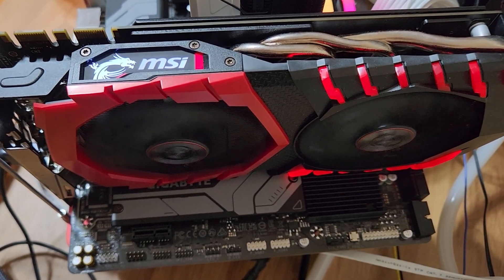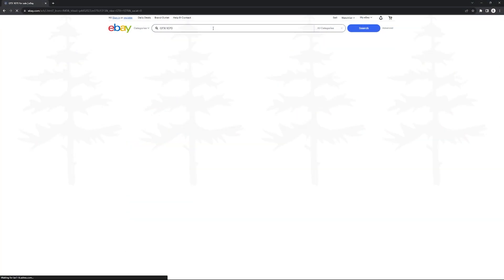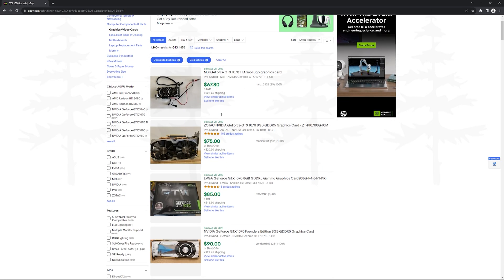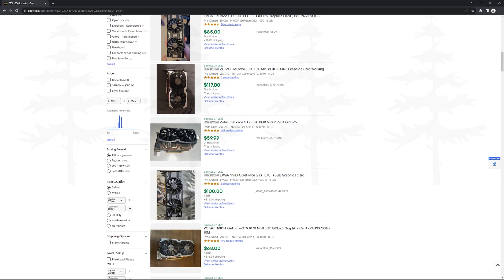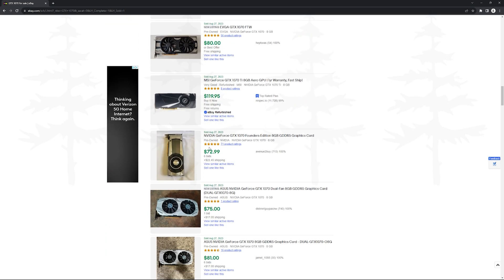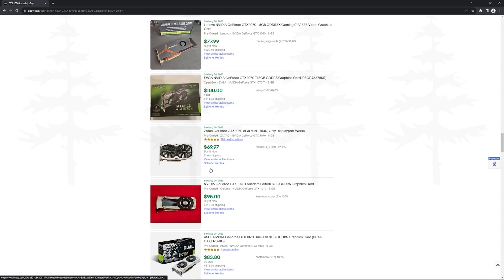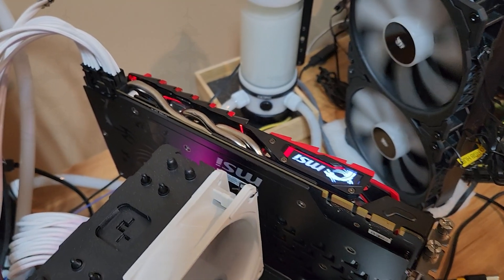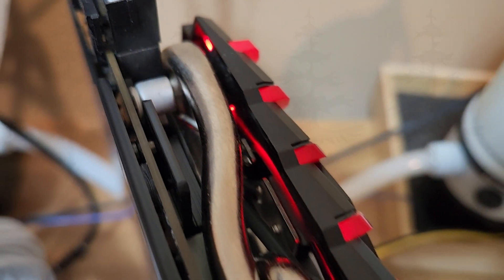No DLSS on GTX1070.. but AMD to the Rescue?? \\ This is Why I Say AMD is for the Gamers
Nvidia DLSS is impressive, but only works on exclusive games and RTX or newer cards. GTX card owners are SOL. FSR works on any GPU whether it's Green, Red, or even Blue. This means that AMD potentially loses out on profit they could capitalize on similar to the way that DLSS is exclusive to Nvidia partner developed titles. But, they make it universal so that all gamers can take advantage of the newest available tech without being nickel and dimed at every turn. This is one example, of many, of why I support AMD as a gamer.

Tarkov Builder Episode 3. Gigabyte B650M DS3H BIOS F9b. SAM is enabled. Everything is being displayed on a Samsung Odyssey G7 32" 2K 1440p 240Hz 1000R panel. Single PC recording through Nvidia Shadowplay, up to 10% frame loss. Detailed setup and configuration info below. Enjoy.

Presets: pyur60
Resolution: 1920x1080 FHD
Upscaling: FSR2.2 Performance
Textures: Medium
Shadows: Low
LOD: 2
VIS: 2000
HBAO: Off
SSR: Off
Anisotropic Filtering: Per texture
Sharpness: 0.1
PostFX: Off
Binaural Audio: Off

VIDEO CONTENTS
00:00 Welcome to Tarkov Builder Episode 3
00:05 Intro
00:47 GTX 1070 8GB
02:11 Showing graphics settings
02:23 Lighthouse 1080 FSR2.2 pyur60
09:53 Showing stash after raid

CPU: AMD Ryzen 9 7900X3D
GPU: MSI Gaming GeForce GTX 1070 8GB
MOTHERBOARD: Gigabyte B650M DS3H
RAM: 64GB SK Hynix Green PCB (2x32GB)
STORAGE: Samsung 980 Pro 1TB
CASE: Open Benchtable BC1 Mini v1 Red
KEYBOARD: Keydous NJ81 Brass Plate White

NVIDIA SHADOWPLAY SETTINGS
Resolution: 3840x2160 UHD
ADOBE PREMIERE PRO SETTINGS
Frame Size: 1920x1080 FHD